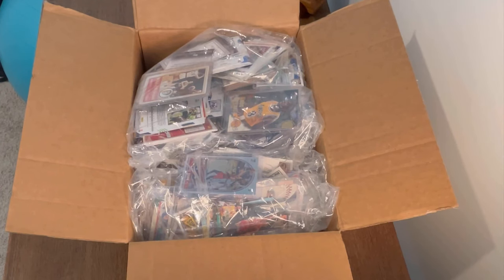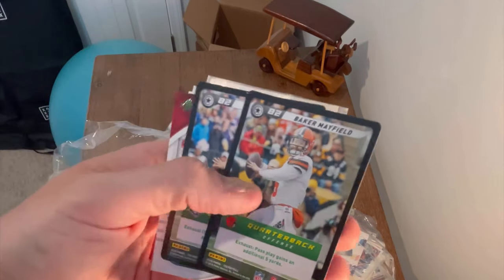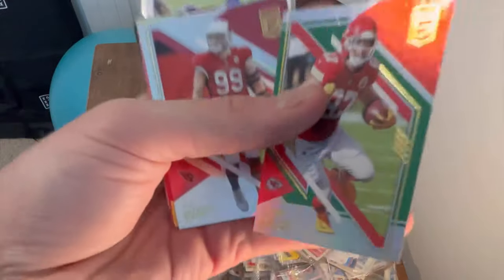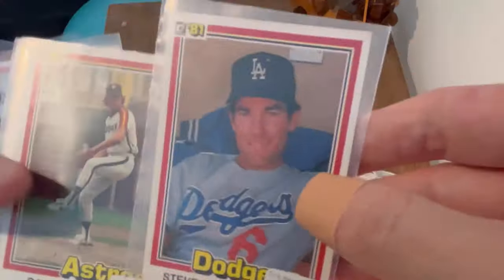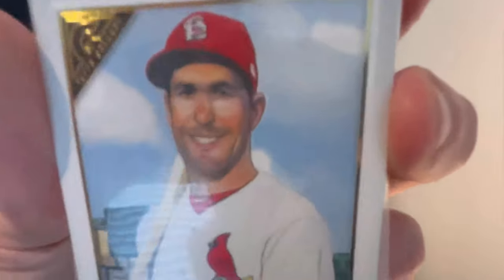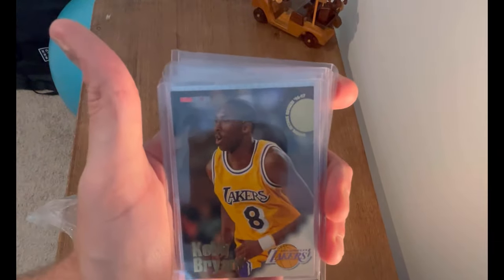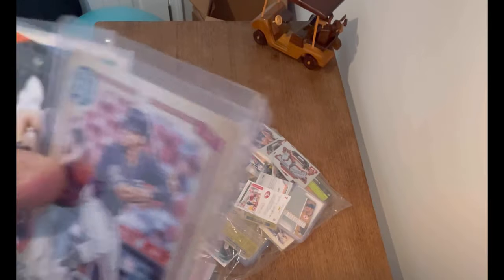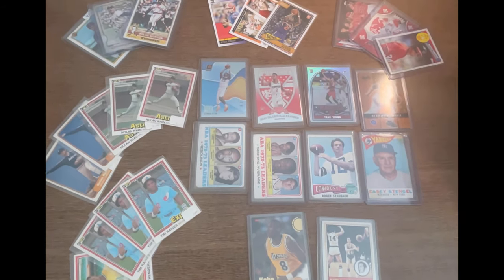$50 SPORTS CARDS BOX FROM HIBID AUCTIONS…WORTH IT?!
I bought this box of sports cards from HiBid.Com. HiBid auctions is an online auction platform where I have been purchasing basketball cards, baseball cards, and football cards primarily. With shipping, taxes, and the cost of the box of cards, it cost a total of $50. The reason I bought this lot of sports cards is because it was genuinely too good to pass up at $50 just from the few cards I could see in the listing…Let me know if you think it was worth the cost?!

Chapters

00:00 - SPORTS CARDS INTRO!
00:10 - BUYING SPORTS CARDS FROM HIBID AUCTIONS!
00:40 - SPORTS CARDS GIVEAWAY!
01:08 - SPORTS CARDS UNBOXING!
02:06 - KEN GRIFFEY JR. BASEBALL CARDS!
03:05 - SPORTS CARDS HUNTING!
13:39 - JERRY WEST VINTAGE BASKETBALL CARDS!
13:49 - KOBE BRYANT ROOKIE BASKETBALL CARD!
14:38 - VINTAGE FOOTBALL CARD ROGER STAUBACH!
18:35 - SPORTS CARDS HAUL